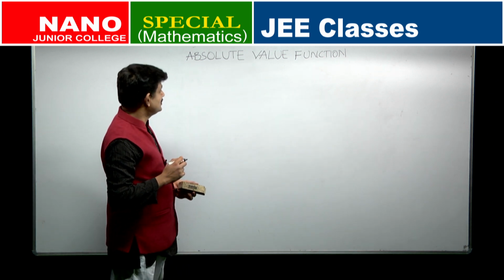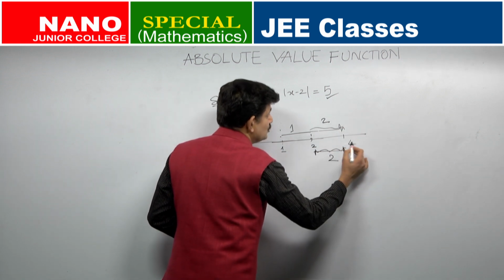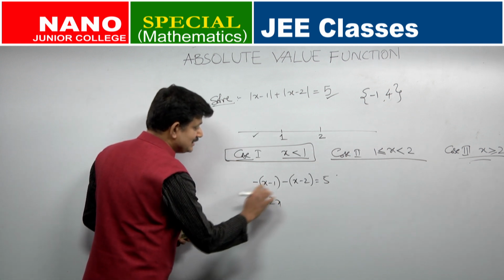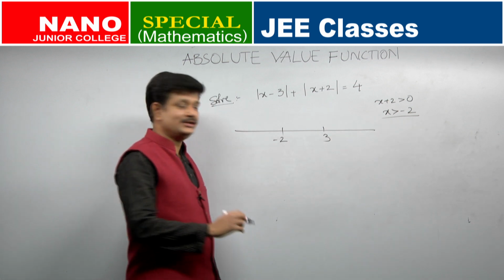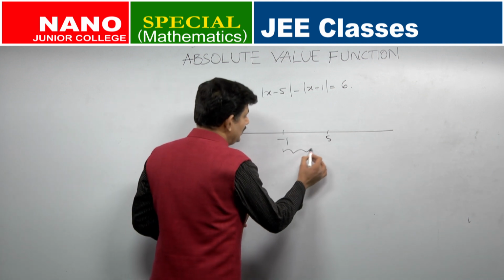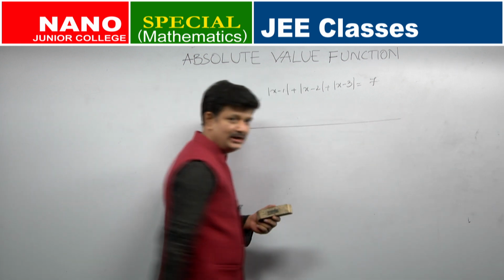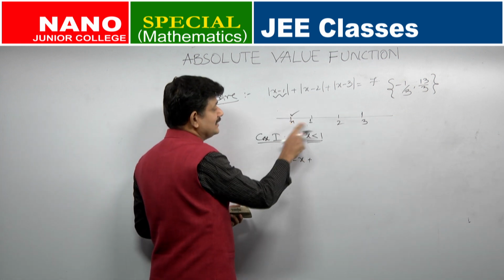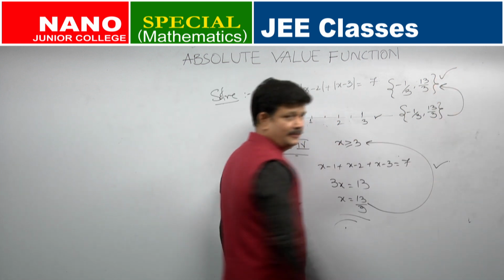JEE mains mathematics class-5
NANO jr college JEE mains MATHEMATICS class-5